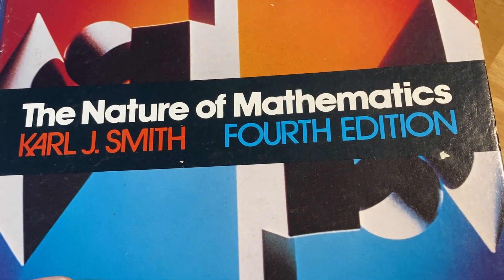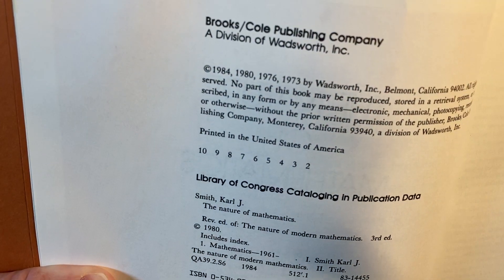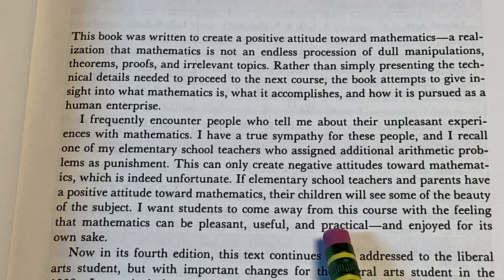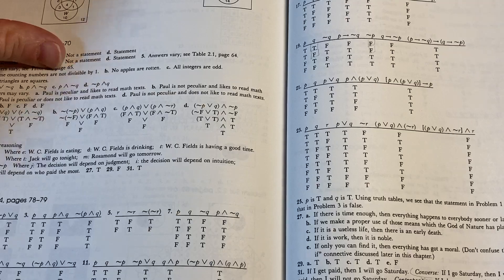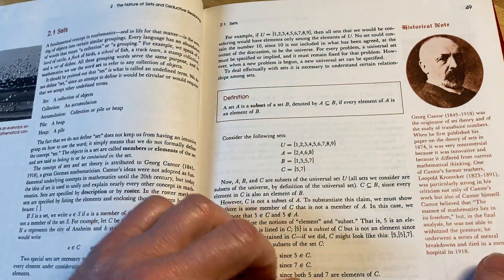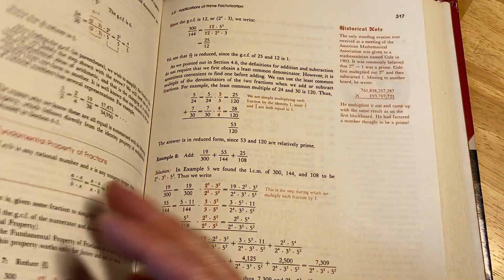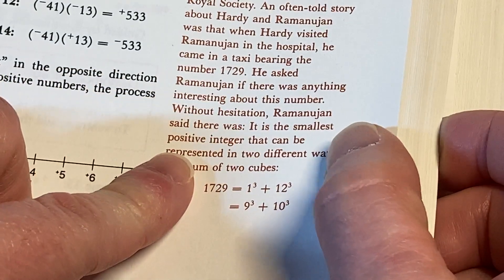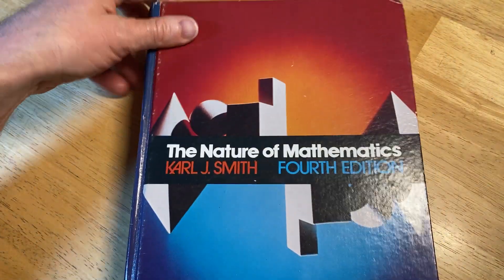The Nature of Mathematics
Here is the book
Bid on books